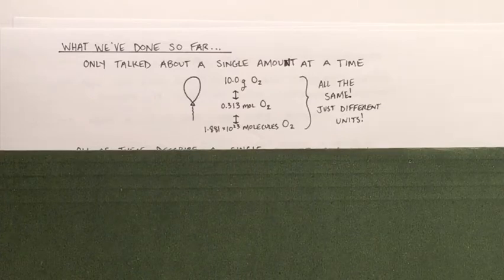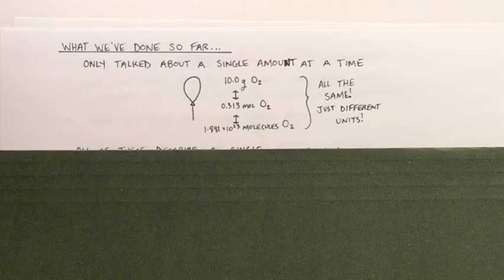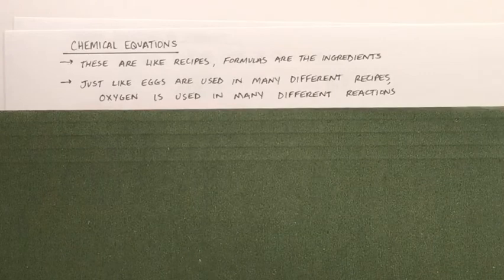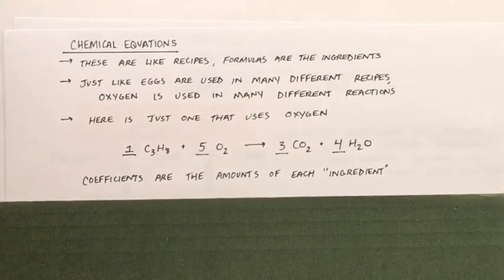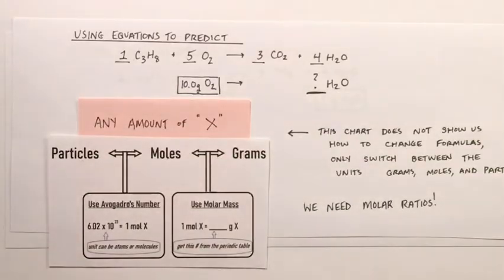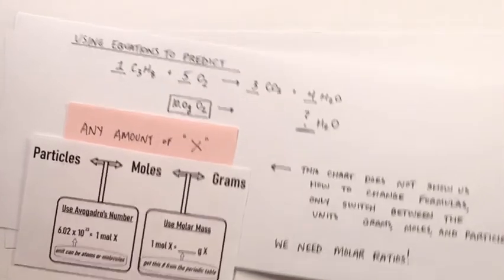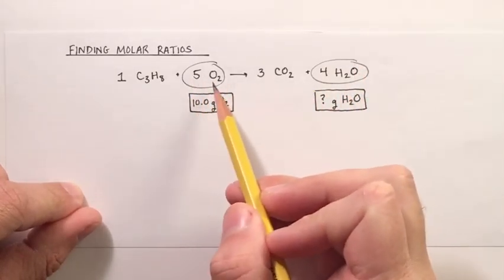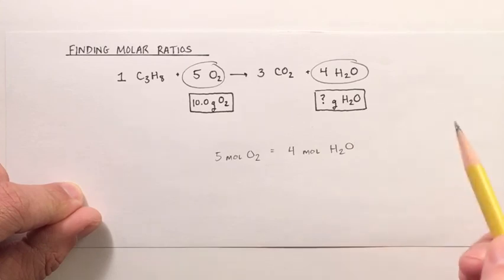Introduction to Molar Ratios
Explanation of molar ratios and how to use a balanced chemical equation to find them